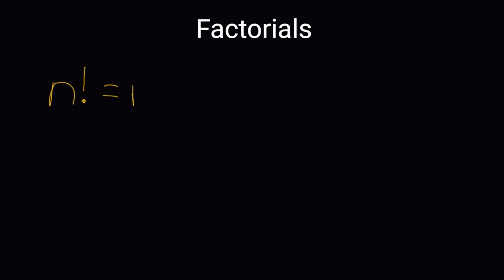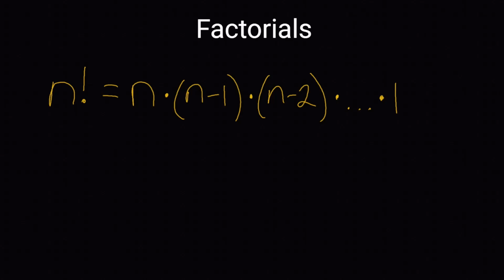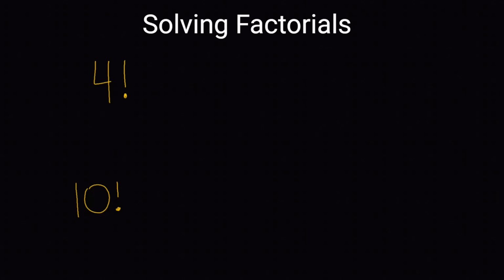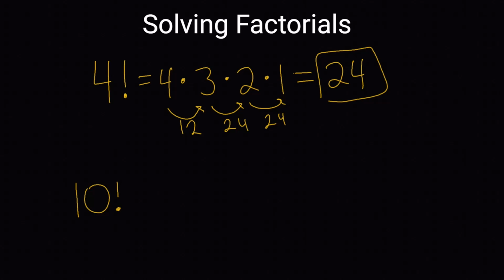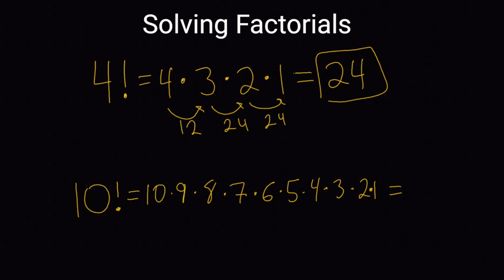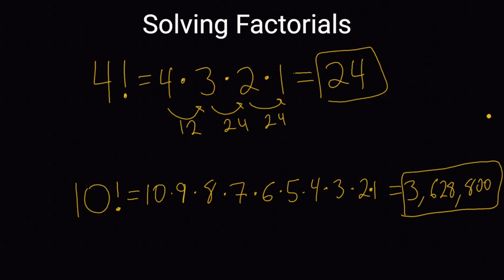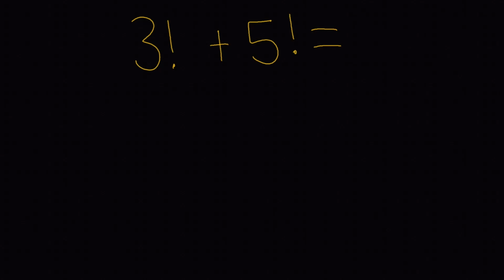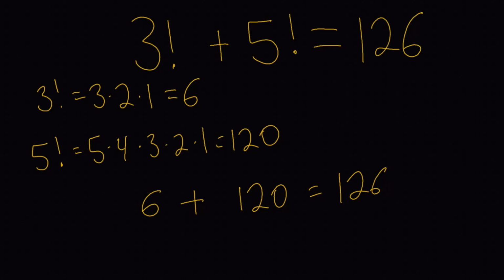Algebra Skill: Factorials - What Are They and How To Solve | 9th-10th Grade Math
Learn what a factorial is and how to solve some problems involving factorials.